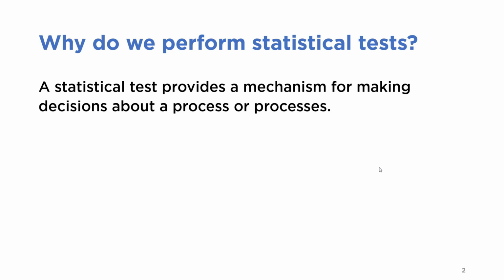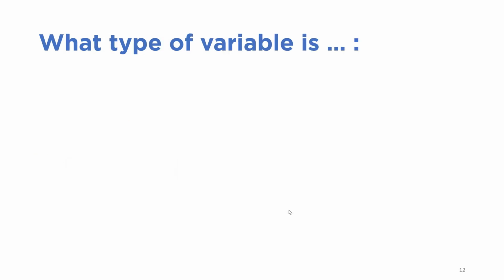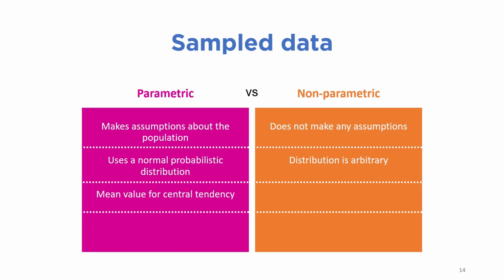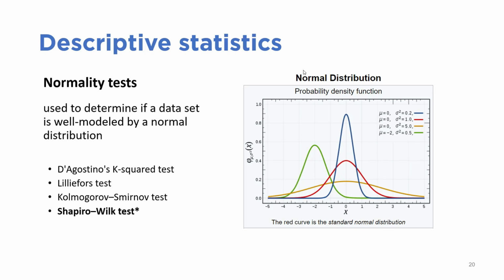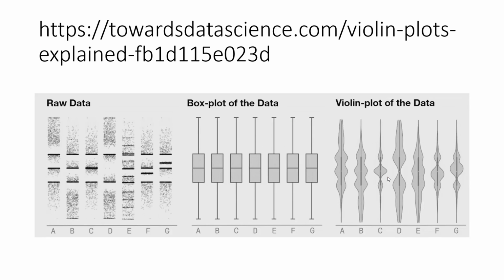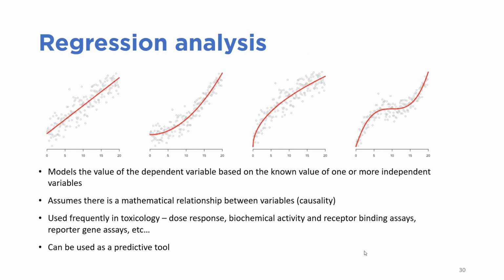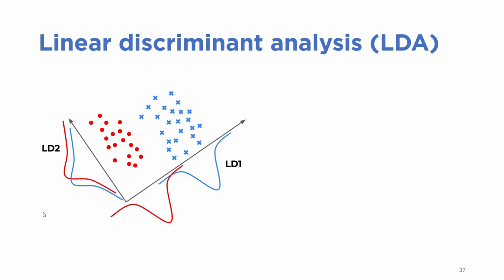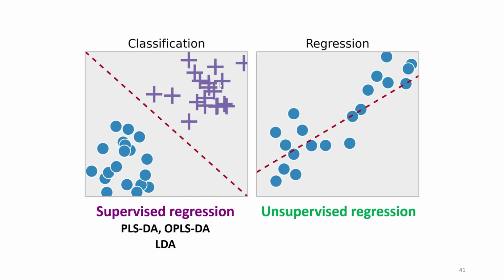Introduction to Statistical Testing for Ecotox and Omics - Part 1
Dr. Denina Simmons shares her introduction to statistics knowledge - full disclaimer, Dr. Simmons is not a statistician, but a biologist who learned how to do statistics along the way.

Topics covered in part 1 and part 2 include: types of variables, data distributions, parametric vs non parametric statistics, supervised and unsupervised mutli-variate statistics.

Most topics are covered at a very high-level, without in-depth explanation or mathematics - a practical starter for beginners with a roadmap to what types of stats to do when, and not a detailed dive into how the actual statistical tests work.